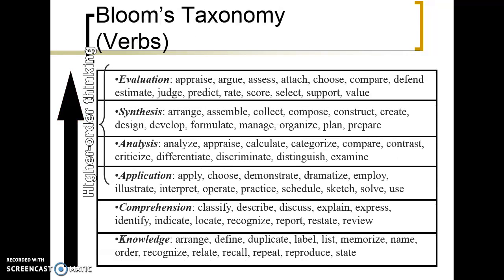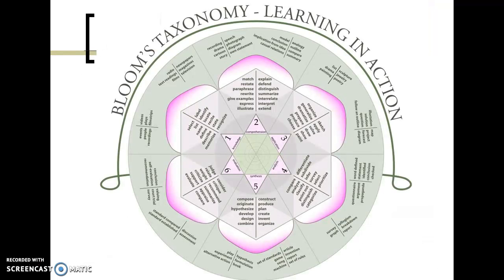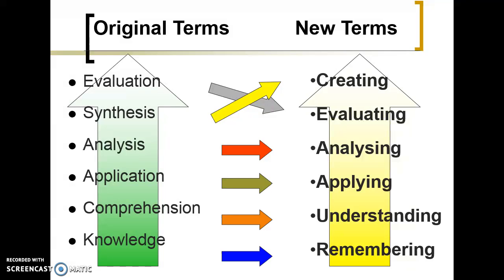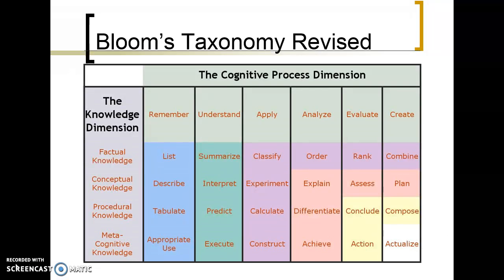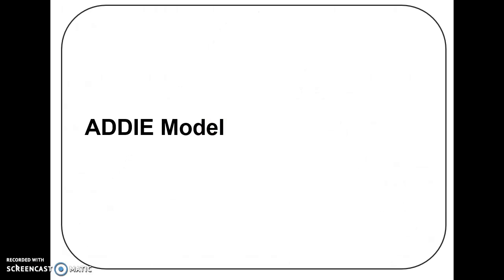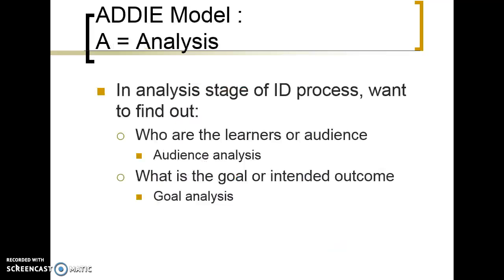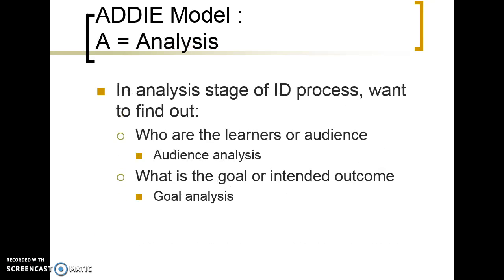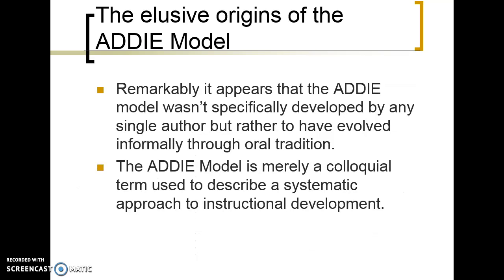Instructional Design Models (Part 2 of 5)